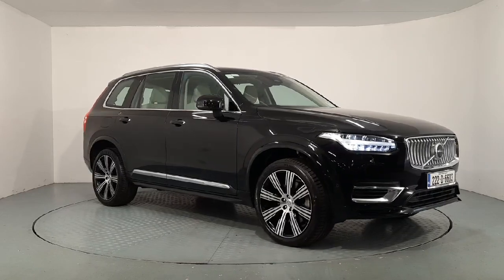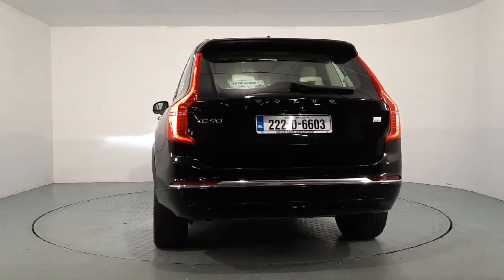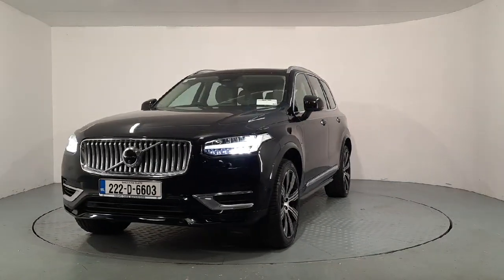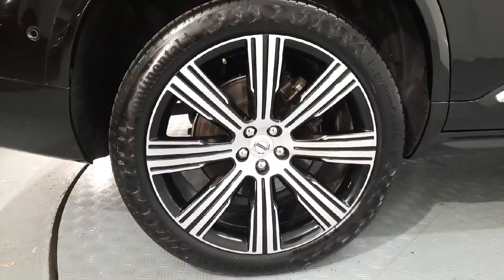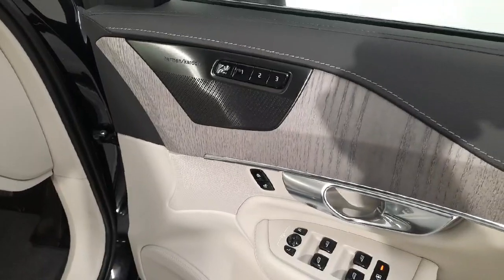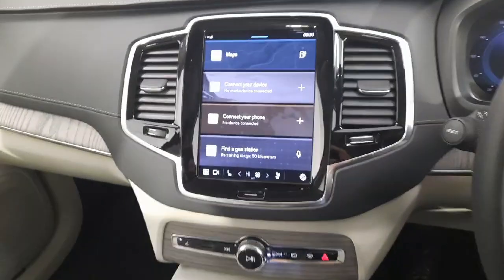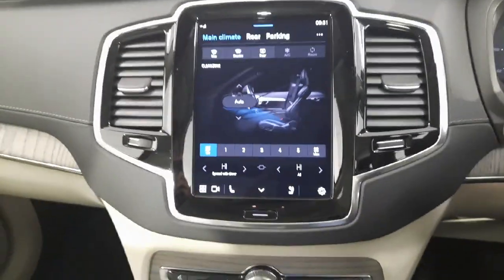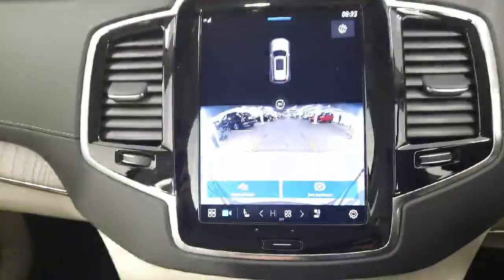222D6603 - 2022 Volvo XC90 T8 PLUS BRIGHT THEME NEW BATTERY 455hp RefId: 3...